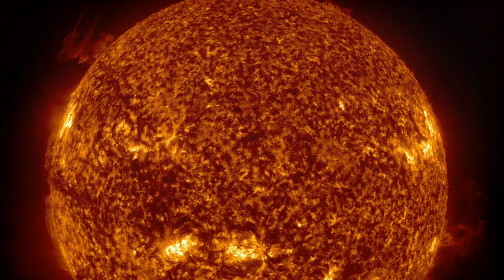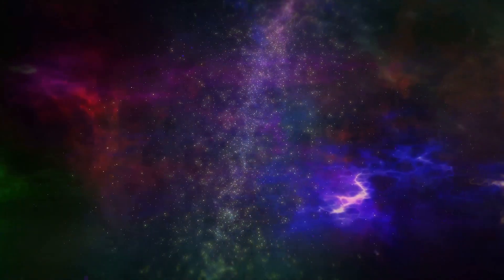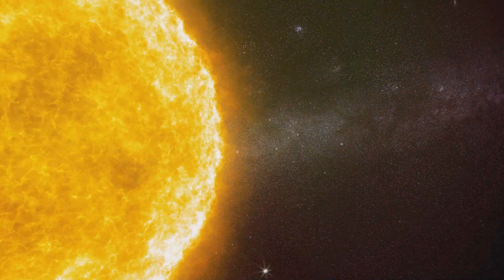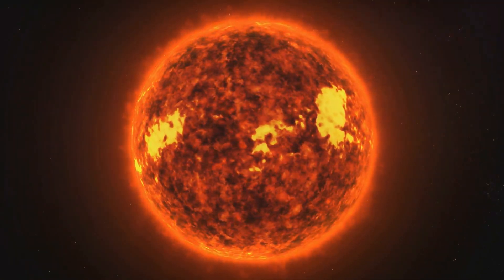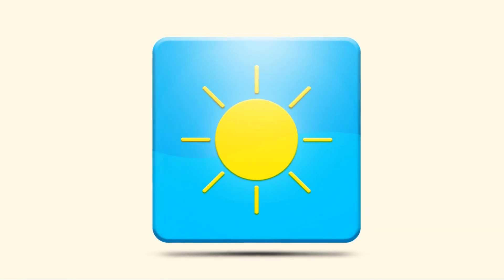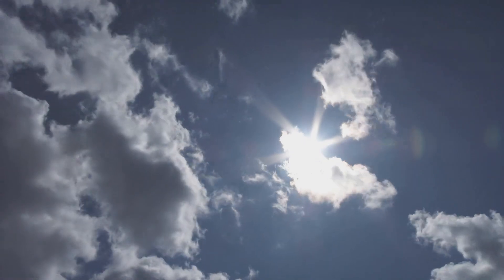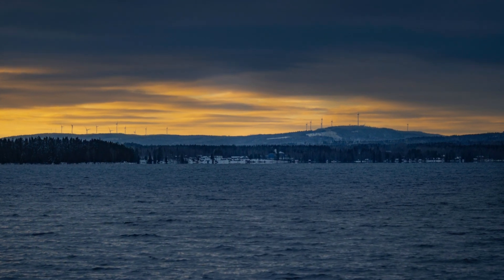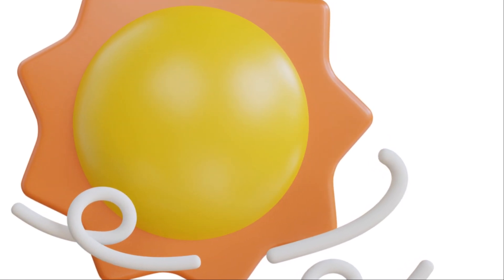What color is the Sun?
When you look up at the sky, isn't it interesting how the sun can sometimes appear a mix of whitish yellow when it's high up and a redder hue when it's closer to the horizon? It seems like a simple question - what color is the sun? But it's much trickier than it first seems.
The reason the sun looks white is because it shines light in all colors in a balanced way. This balance is important because if it was off-kilter, some colors would be hard to see.
Scientists officially classify the sun as a yellow dwarf star, which is a G2 V star. This means it's a star in the yellow G class that's fairly hot. The sun is at the upper end of this category in terms of mass.
The visible light spectrum is just a small piece of a whole range of electromagnetic radiation, from radio waves to gamma-rays. Each type of radiation has unique features like wavelength and frequency. These quirks affect how we see the sun from here on Earth.
You may have noticed how the rising or setting sun appears red on the horizon, unlike when it's directly overhead. This happens because of how different light wavelengths scatter in the atmosphere. Blue light, with its shorter wavelength, gets scattered more easily by gas molecules compared to red and yellow light.
When the sun is low in the sky, its light has to travel through more atmospheric layers, causing blue light to scatter away. This leaves mostly red light, making the sun look red. Pollution and dust particles can also affect the sun's color, leading to shades of red, yellow, or even grey skies.
Although these color changes are just illusions, the sun will eventually undergo a true transformation, which will have significant consequences for Earth and the inner planets.